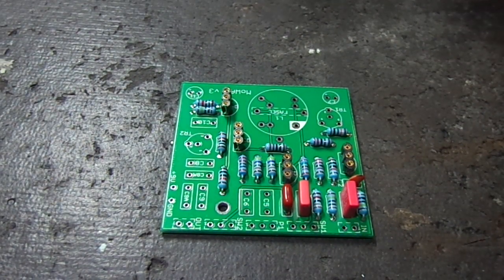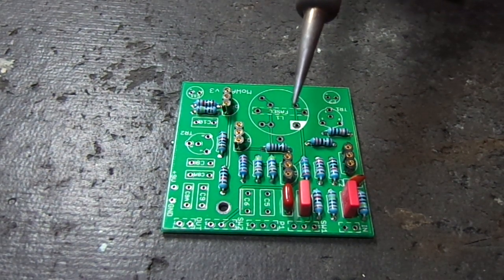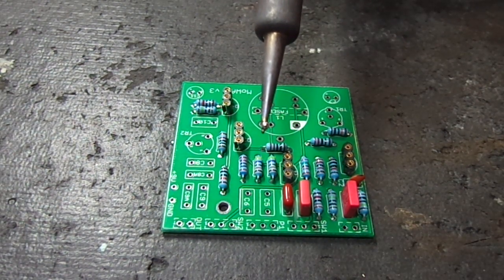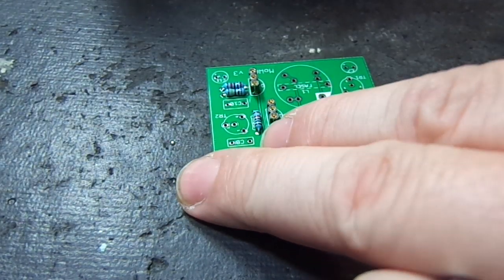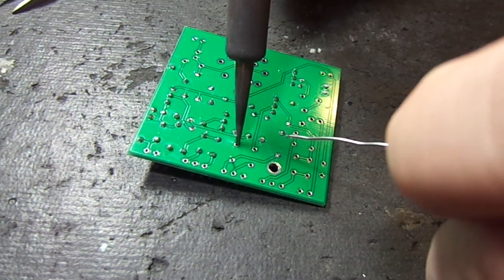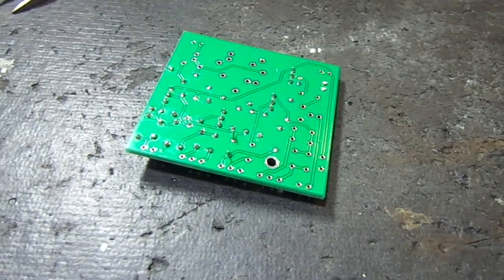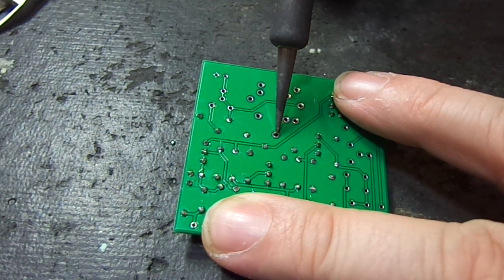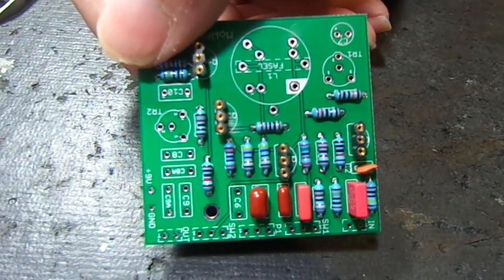GuitarPCB Quick Soldering Tutorial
A quick tutorial to help people successfully solder our fabricated boards. I only hit on a few of the major points to get you off to a good start.
If you found this video helpful then please visit our Guides Page at GuitarPCB.com

I use a Xytronic 168-3CD and it is typically set from 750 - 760F. I clean and Tin a lot. I clean with a Copper or Brass scouring pad so it does not lower the heat of the iron when cleaning.